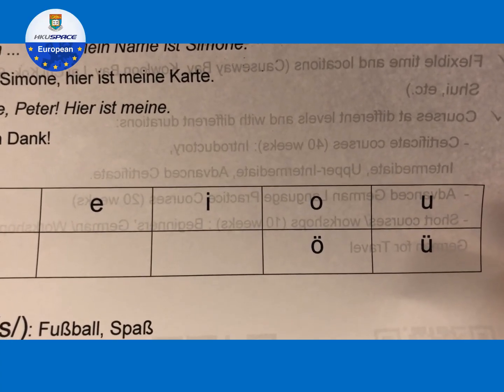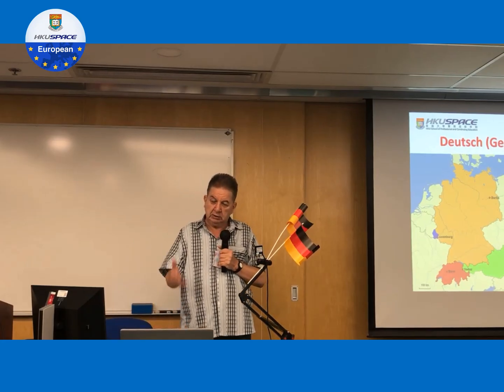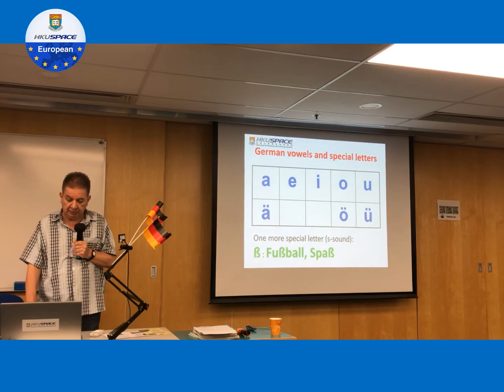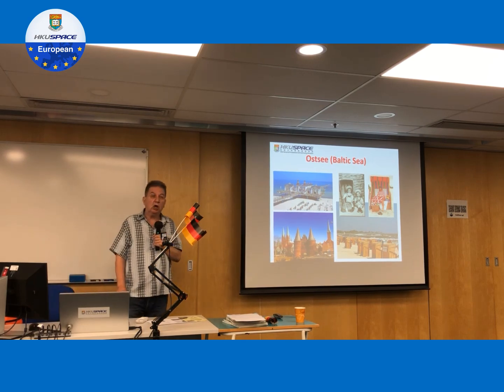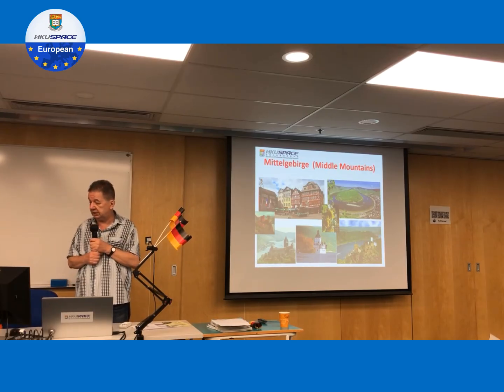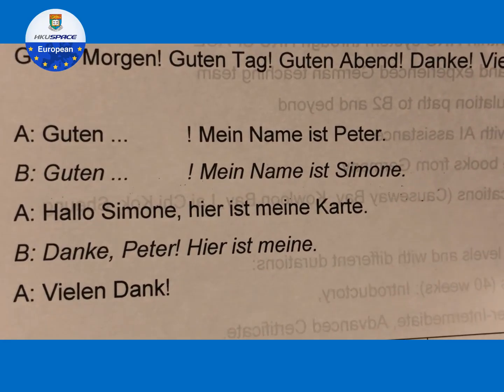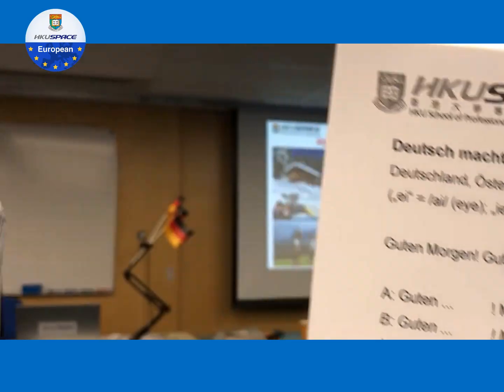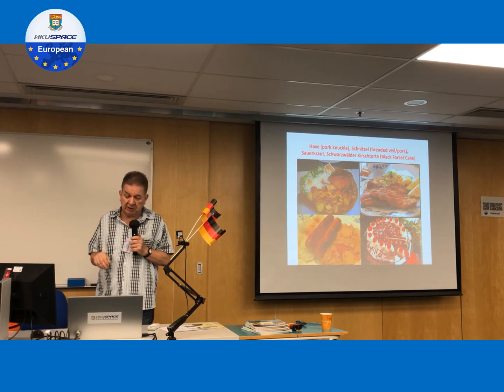Prima! - German Trial Lesson (德語課堂體驗)(23 August 2025)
想認識我地的德文老師更多？想學德文或者相關文化？快D黎報讀HKU SPACE的德文課程啦﹗
Would you like to know more about our German teachers? Are you considering learning the German language or culture? Come enroll in our German course now!

Workshop (工作坊):
Workshop on German for Travel: